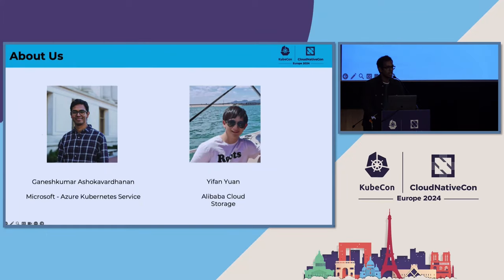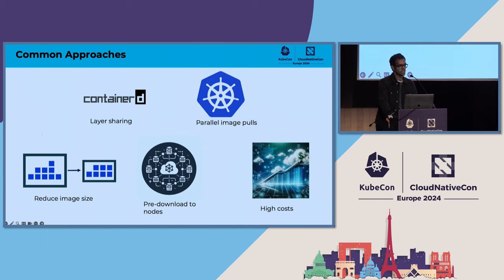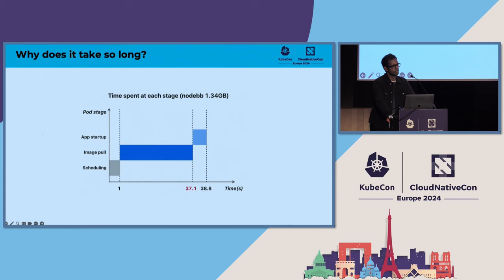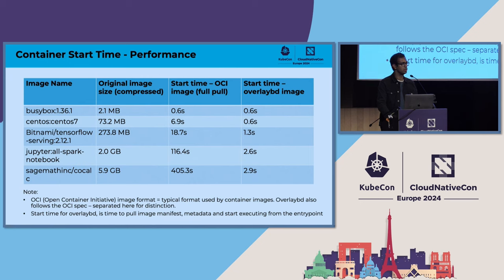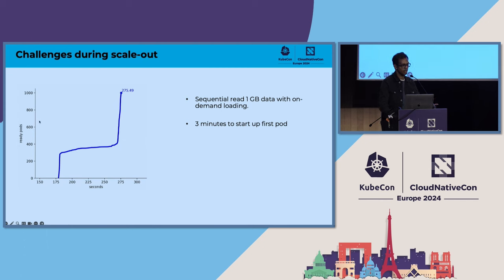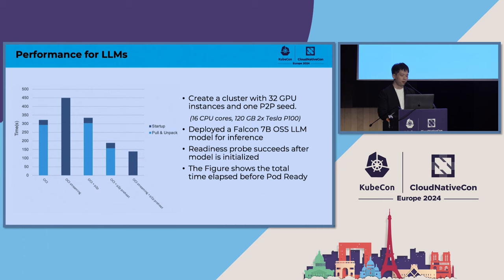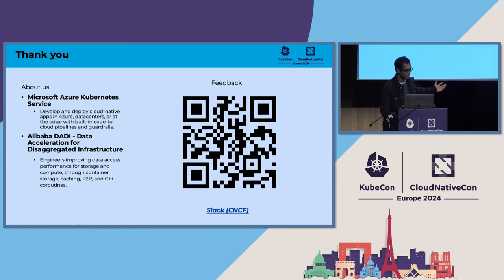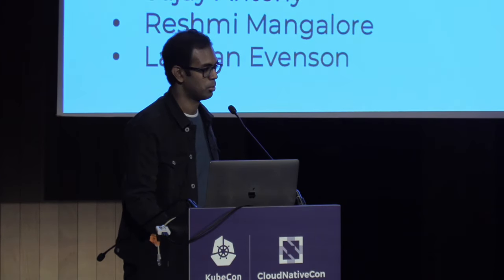Scaling up Without Slowing Down: Accelerating Pod Start Time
Scaling up Without Slowing Down: Accelerating Pod Start Time - Ganeshkumar Ashokavardhanan, Microsoft & Yifan Yuan, AlibabaCloud

Cold start times of Kubernetes pods, particularly those with large container images, lead to slower scale up, inefficient deployments and increased costs. There are many open-source approaches to address this: on-demand image loading, peer-to-peer systems, pre-warming nodes and checkpoint and restore. We will show how the optimal approach varies depending on the workload type, runtime behavior and the scale of the system. For instance, deep learning inference that needs the entire model to be on the node can be optimized differently than ML training workloads, which have a gradual data access pattern. We will also discuss the latency tradeoffs during the entire pod lifecycle, and the impact of the solutions we propose on network congestion, node storage utilization and reliability. Join us as we navigate through the many open-source approaches available, to share the framework you need to decide the approach that is optimal for your Kubernetes workloads.